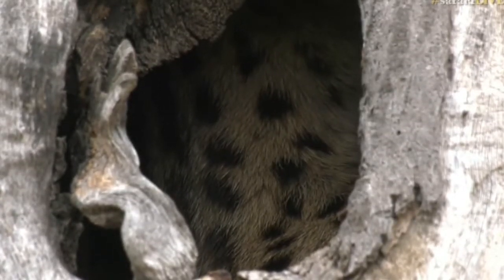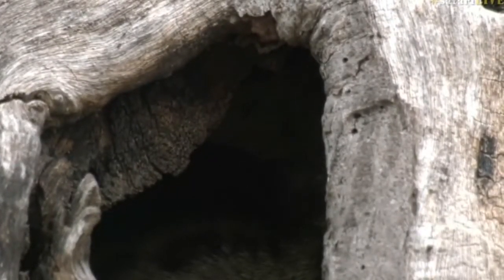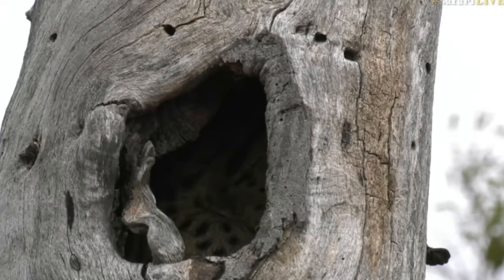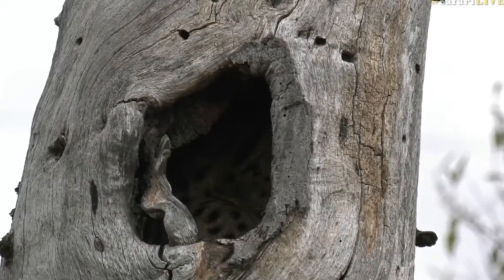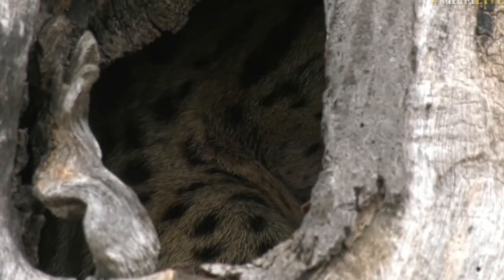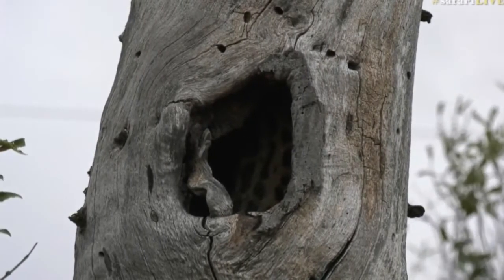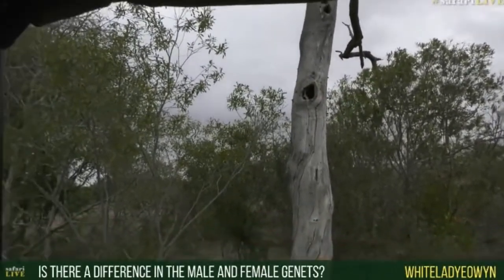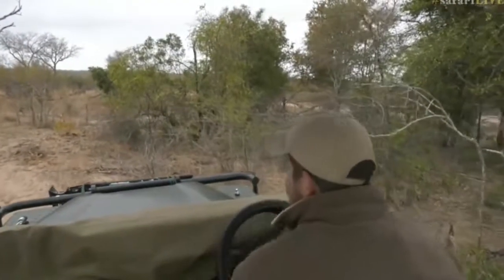July 27 2017- Sunrise -Our local Genet still in his condo